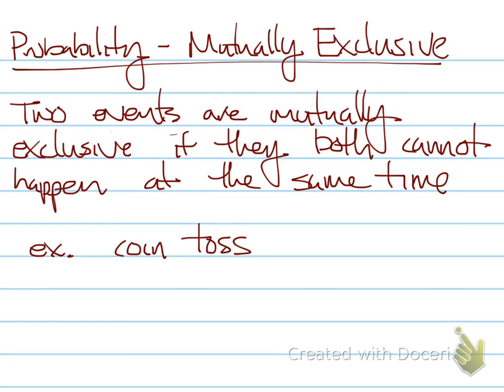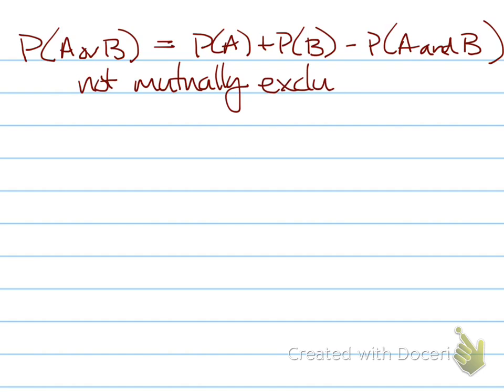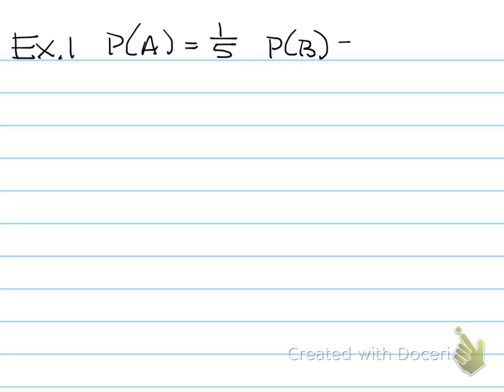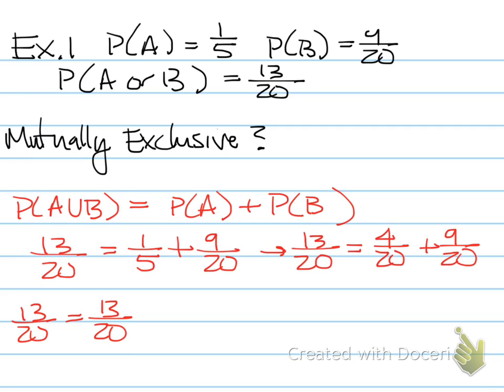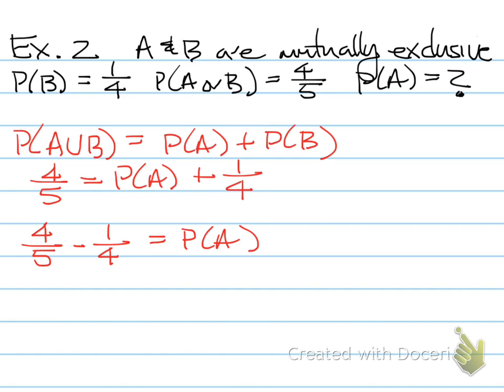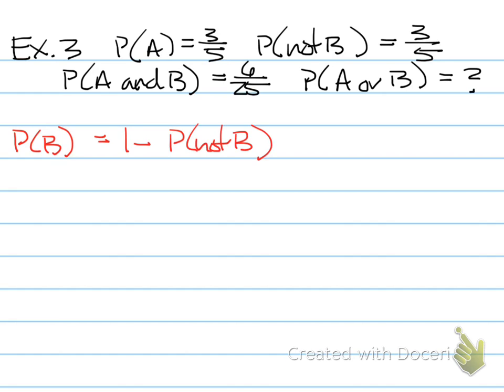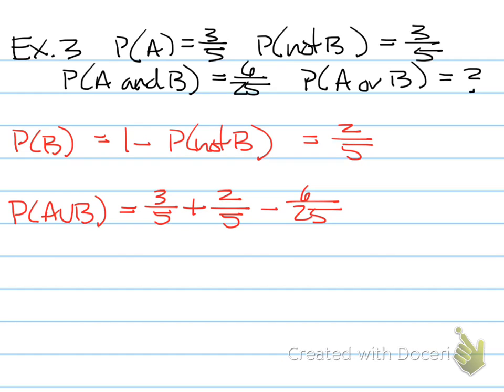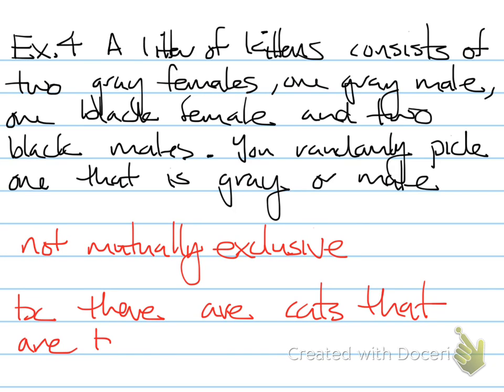Probability - Mutually Exclusive